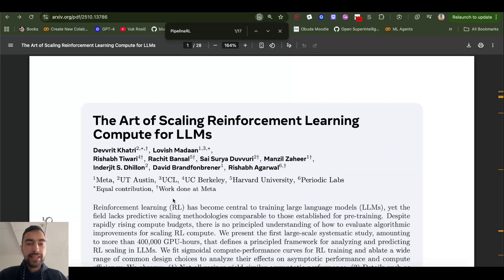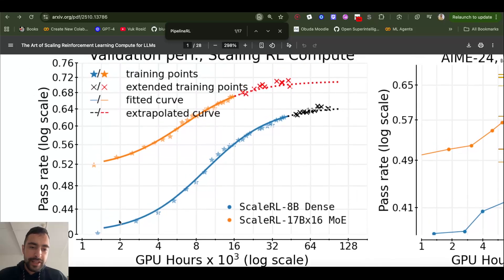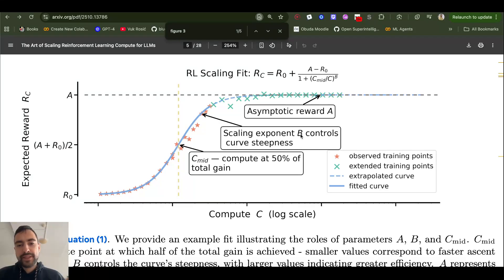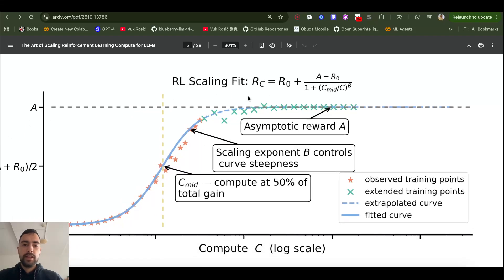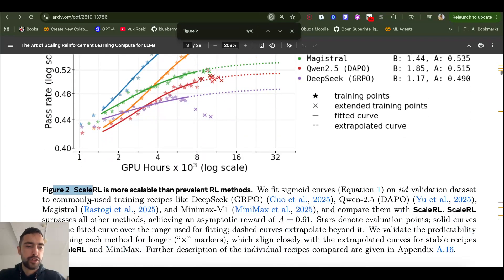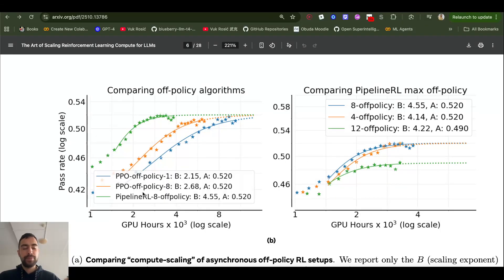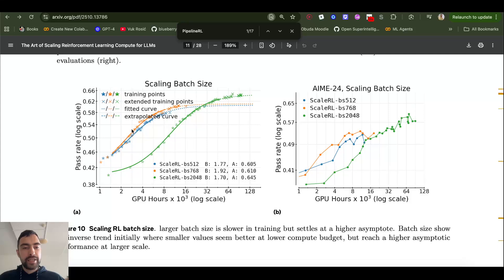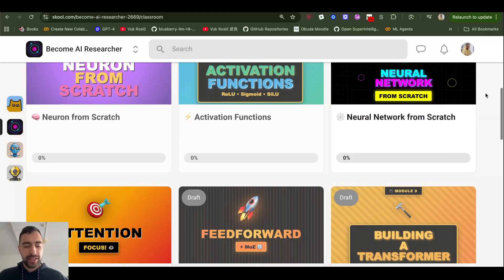$4,200,000 AI Paper - How To Scale LLM Reasoning - Scaling Laws by META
0:00 - Scaling Laws
0:27 - S-Curve Explained
1:30 - Linear vs Log
2:35 - Scale-RL Recipe
3:17 - Performance Formula
4:30 - Extrapolating Performance
5:11 - Reward Calculation
6:12 - Method Comparison
7:00 - FP32 Precision
7:48 - The Bitter Lesson
8:51 - Training Faster
9:12 - Pipelined RL
10:52 - Loss Functions
11:16 - Zero-Variance Filtering
12:41 - Removing Prompts
13:02 - Batch Size
13:39 - Training Variability